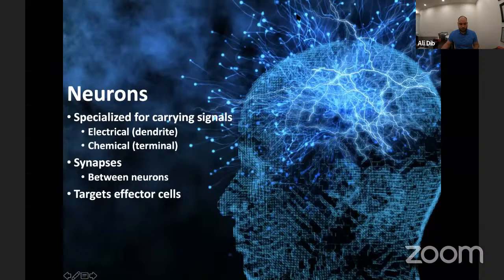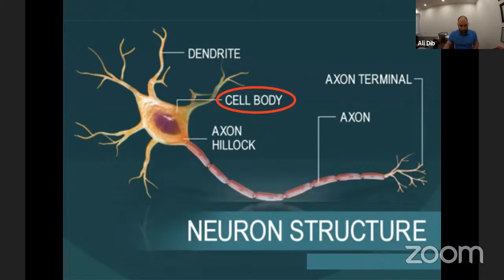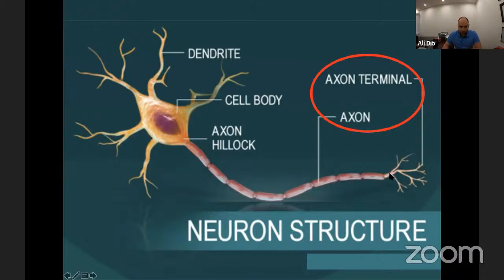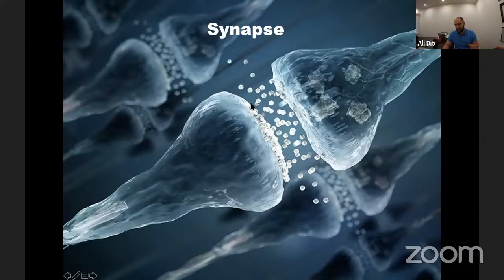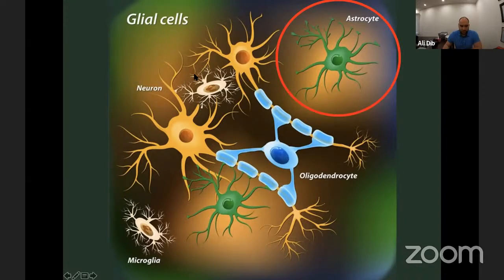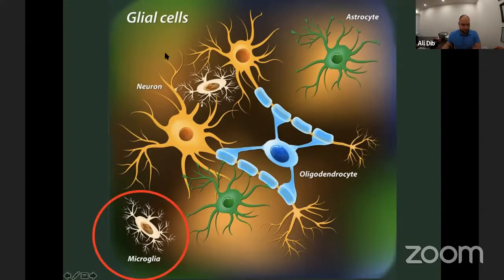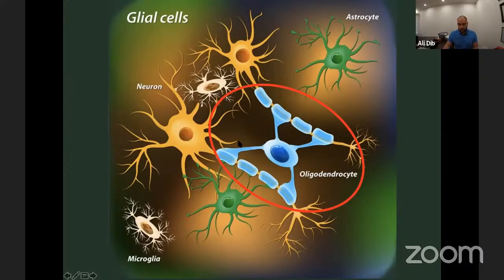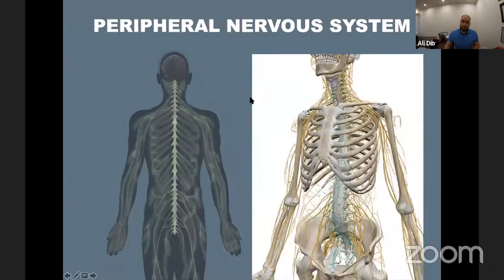Human Anatomy Master Class, Lecture 5 - Cells of the Nervous System (Thursday, February 4th, 2021)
Hey guys, we're looking through the microscope today to learn about the cells of the nervous system